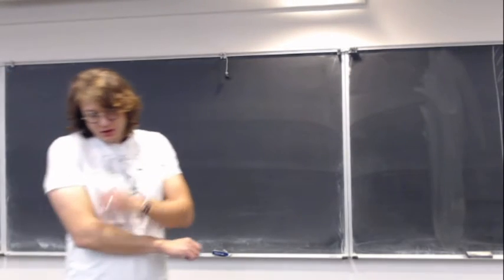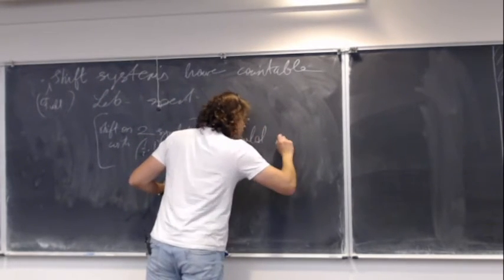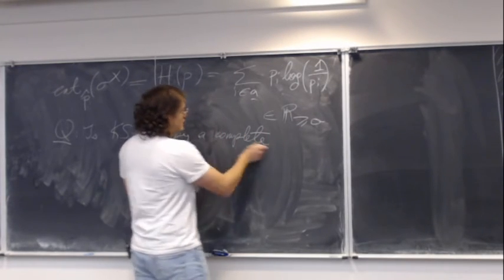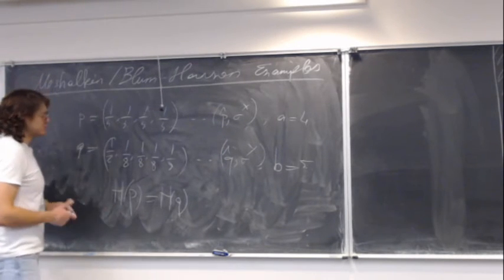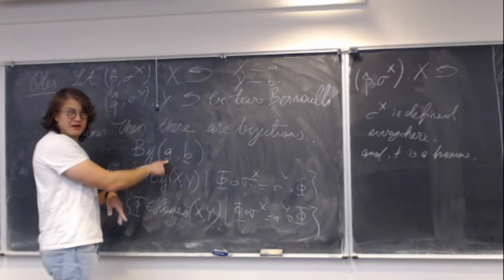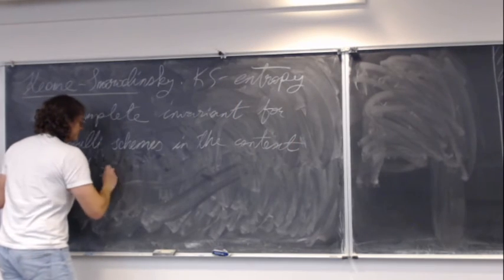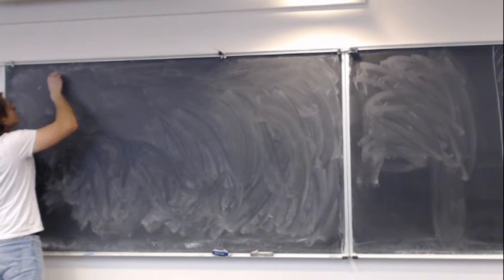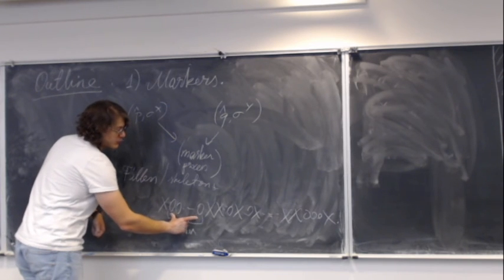The Keane-Smorodinsky Proof of Ornstein's Theorem, Talk 1 of 3 [unedited]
This is the first of three talks on the Keane-Smorodinsky proof on Ornstein's Theorem, given by me at the University of Utah on November 2, 2023.